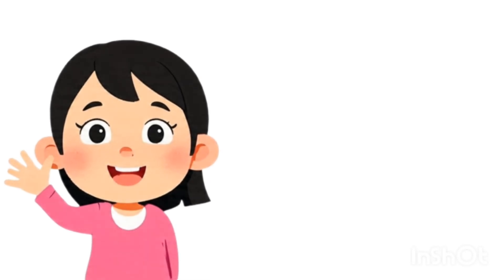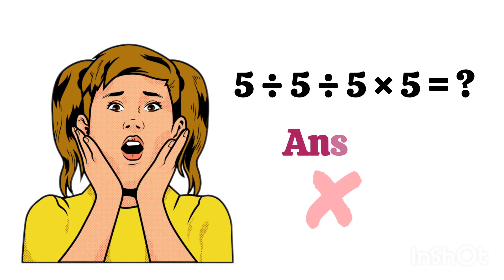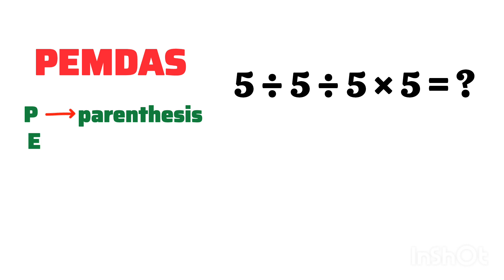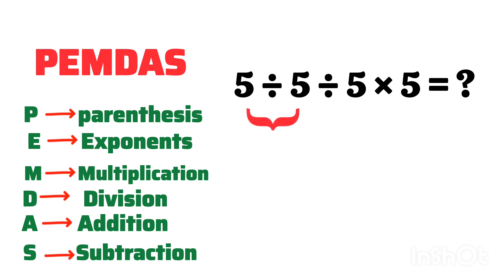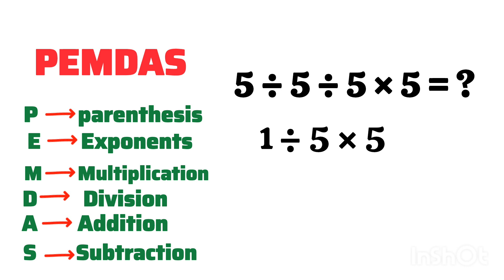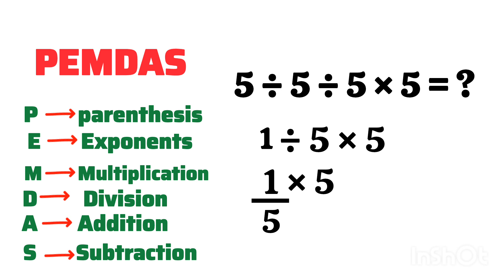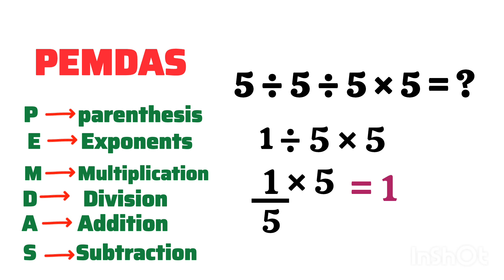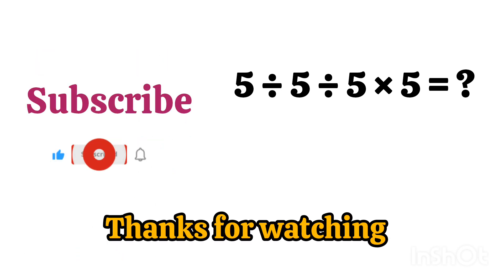Can you solve this simple Math problem ?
Can you solve this simple Math problem? / Using PEMDAS
Join me in this fun and easy-to-follow video as we break down the essentials of the order of operations using the PEMDAS rule!
I'll guide you step by step, showing exactly how to apply PEMDAS so you can solve math problems with confidence — and get the right answer every time.

Whether you're a beginner or just need a quick refresher, this tutorial is perfect for sharpening your basic math skills.
We’ll turn confusing expressions into clear, simple solutions you can handle with ease.

Math
Arithmetic
Basic Math
Math Tutorial
Germany can you solve this math problem?
Gemany maths trick
Math Challenge
Step-by-Step Math
Calculation Tips
Math Brain Teaser
Quick Math
Mathematical Expressions
Math Tricks
Problem Solving
Easy Math
Math for Beginners
Mental Math
Number Operations
Math Puzzles
Learn Math
Educational Math
Math Lesson
Math Skills
Math Practice
Math Explained
Solve Equations
Simple Calculations
Math Video
maths
PEMDAS
MathJoy
Usa can you solve this maths problem?
Usa People can you solve it?
Usa study
Usa maths
Maths trick usa
United states of america maths problem
Harvard university maths problem
Harvard university viral maths question
Cambridge university
hard math question for smart people
math problem that broke the internet
youtube math challenge
only genius can solve this
brain test math edition
math quiz for smart minds
math question most people fail
viral brain teaser
quick math test
viral harvard math question
harvard university math challenge
cambridge university math problem
genius level math test
usa math challenge
hard math question from harvard
cambridge math riddle